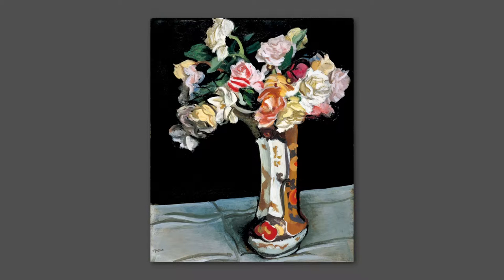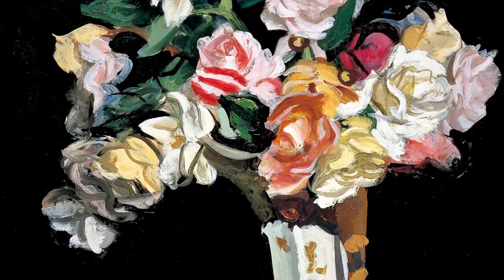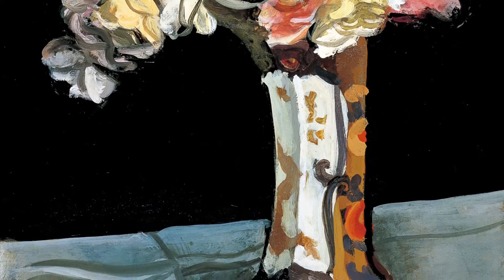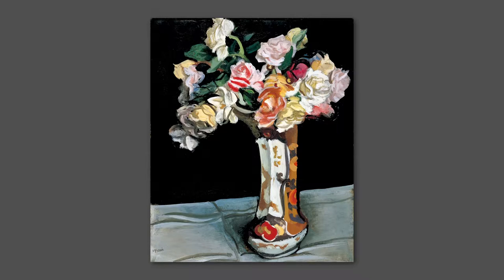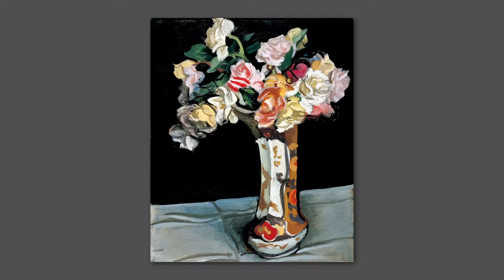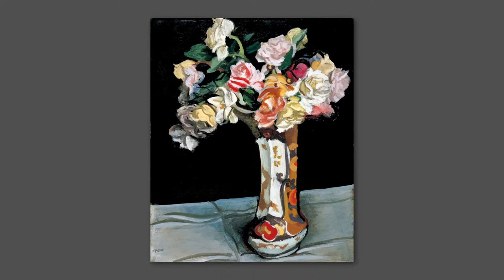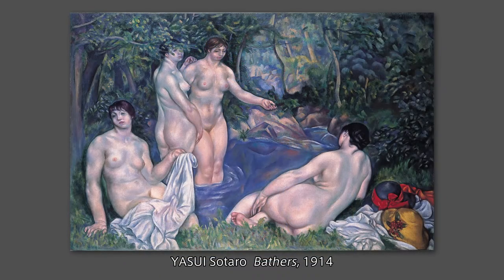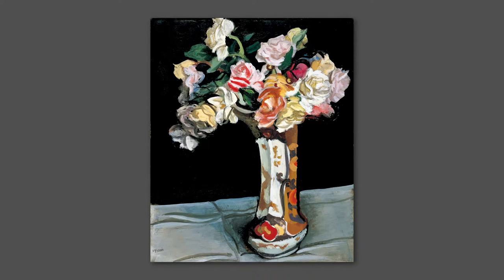YASUI Sotaro, Roses, 1932